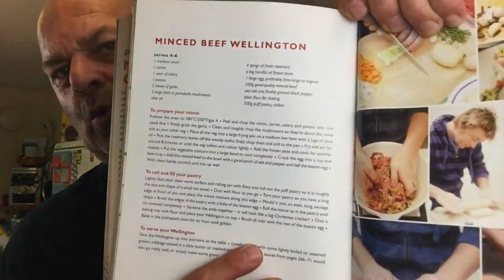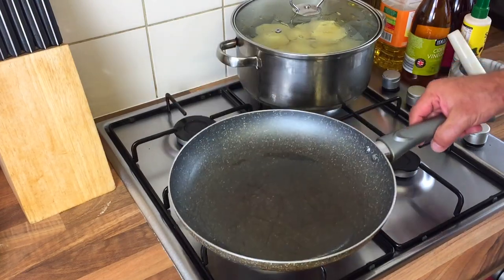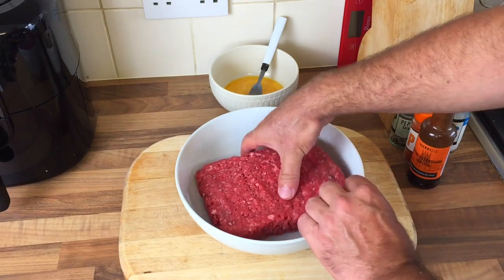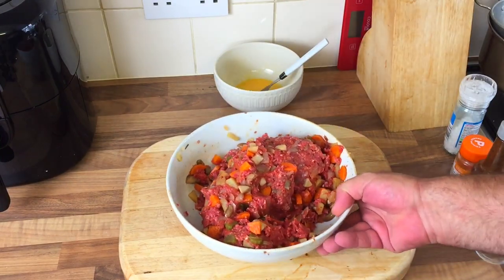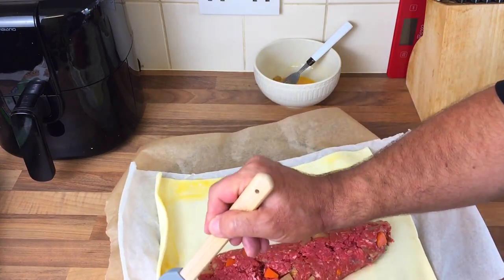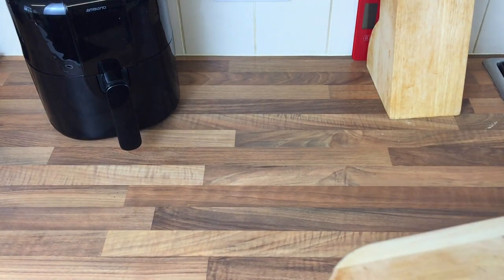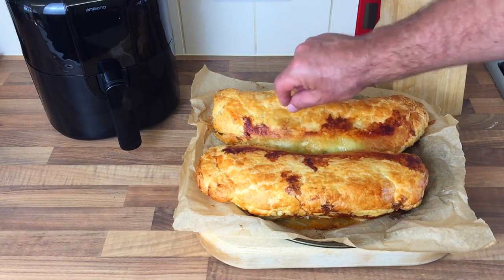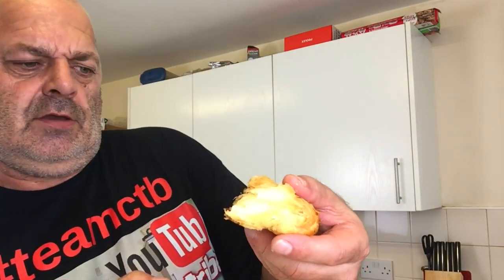It's Not a Beef Wellington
Today i make a mince beef wellington from Jamie Oliver recipe  cookbook.